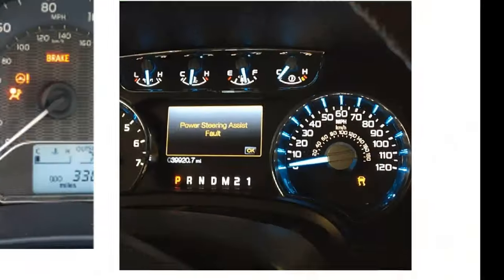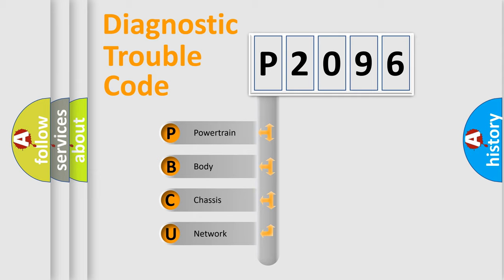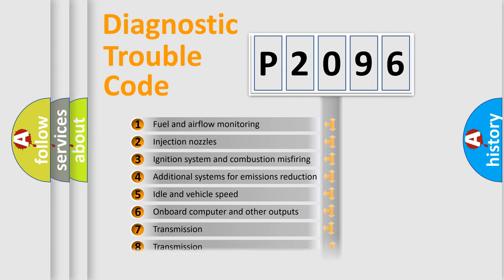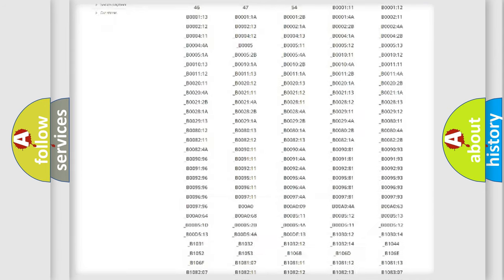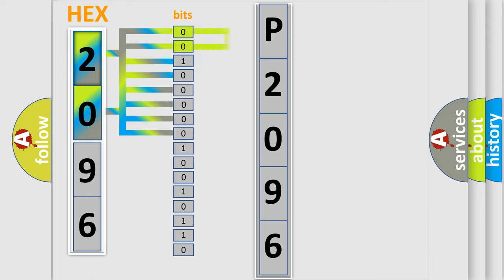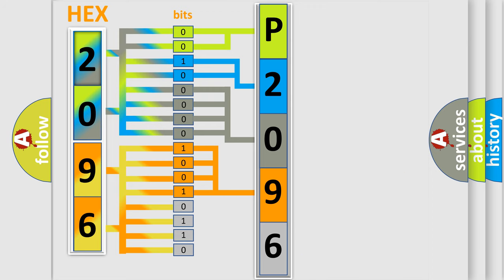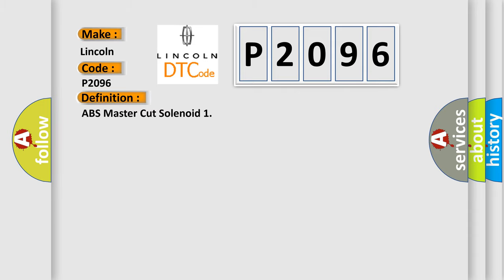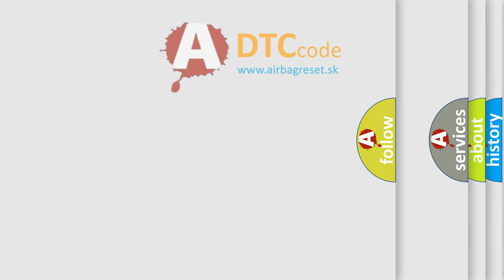DTC Lincoln P2096 Short Explanation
Contents:
0:21 Basic DTC analysis according to OBD2 protocol standard.
1:48 Insight into programming
2:58 A diagnostically understandable description of the Diagnostic Trouble Code
3:05 Basic error definition

Make:
Lincoln
Code:
P2096
Definition:
ABS Master Cut Solenoid 1
Description:
Current leaks for 0.05 seconds or more when SMC1 is off.